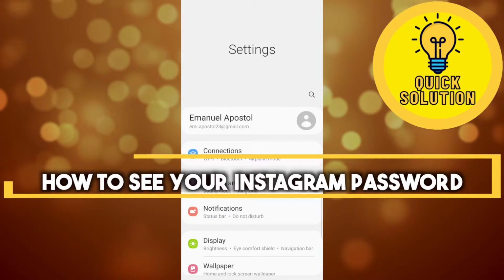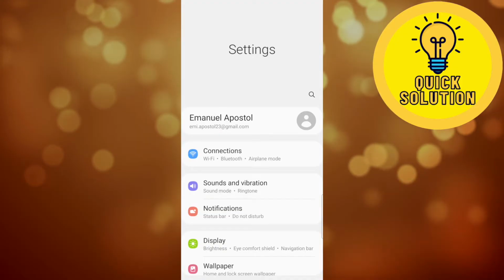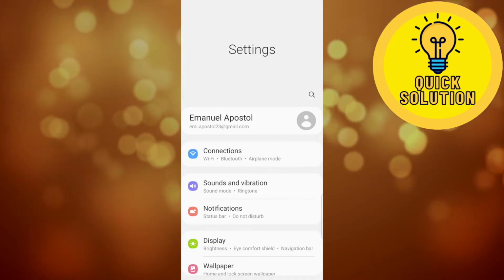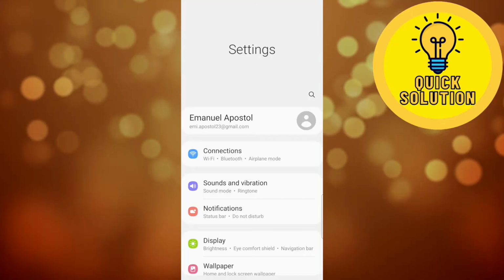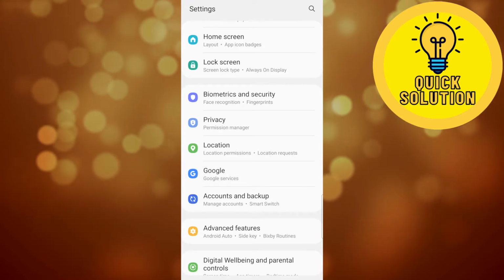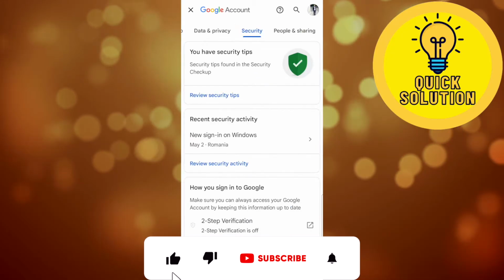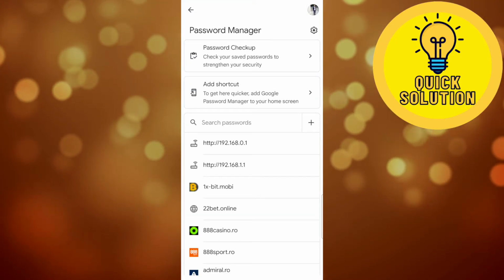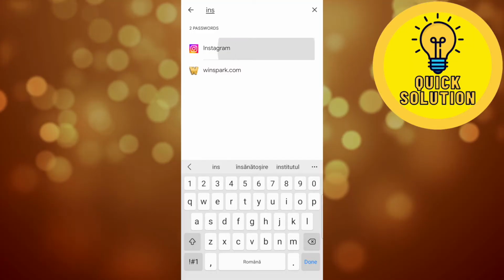How to See Your Instagram Password (2025)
In this video, I am going to show you how to see your Instagram password in 2025. You will learn how to view or recover it using Google Password Manager and account settings. Watch this guide to find your Instagram login details.

0:00 INTRO
0:05 TUTORIAL